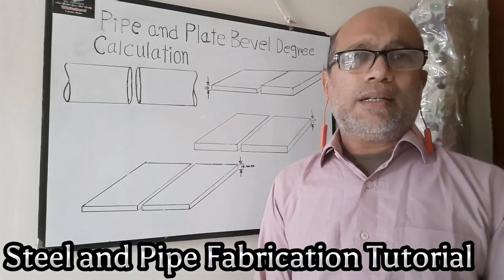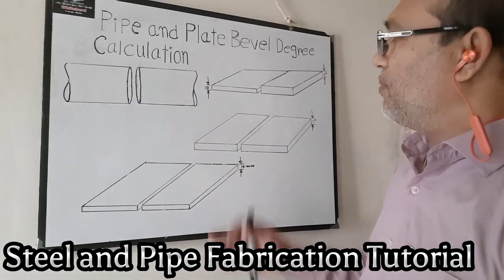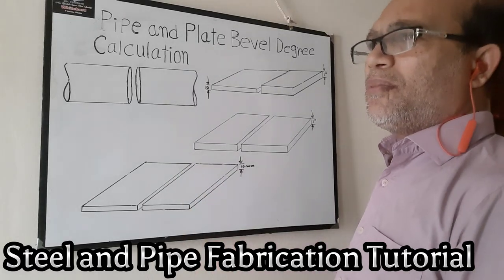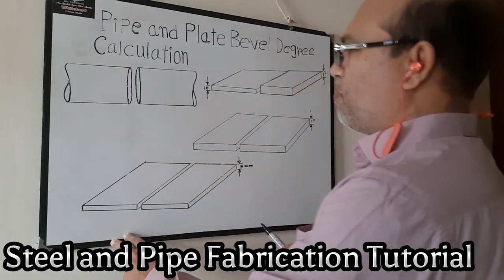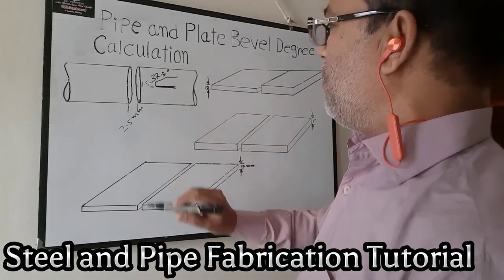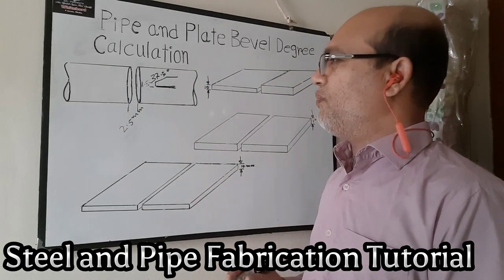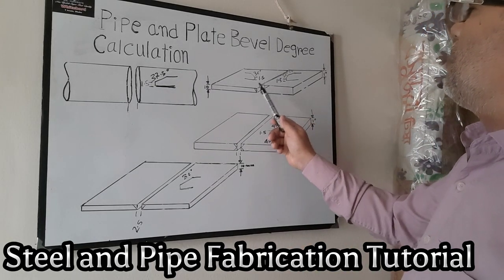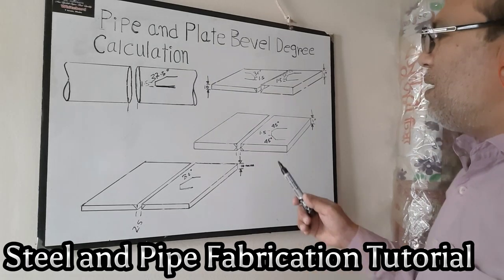Pipe and Plate Fabrication Bevel Degrees cutting in English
Pipe and Plate Fabrication Bevel Degrees cutting Calculation in Bangla In this video show how to fabricate a Pipe and cut an angle degree (Bevel) position, and how to cut angle In this video, I discuss Pipe and Steel Plate Fabrication time how to cut Bevle and what is the process.